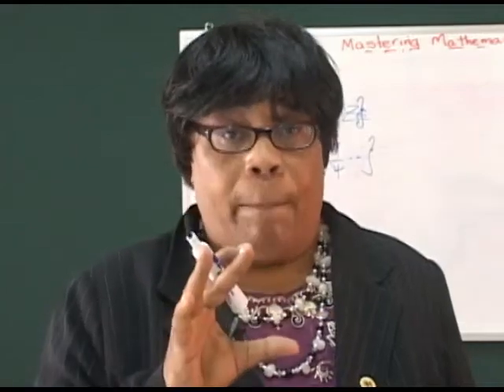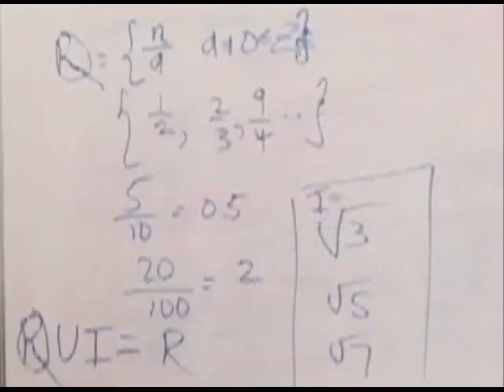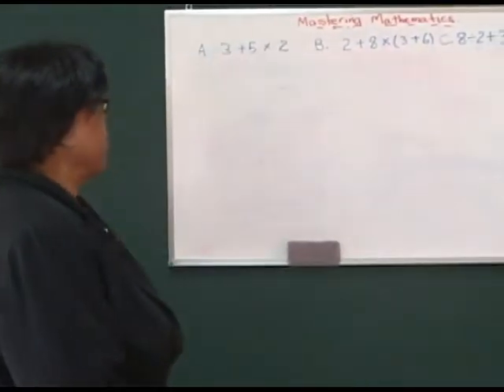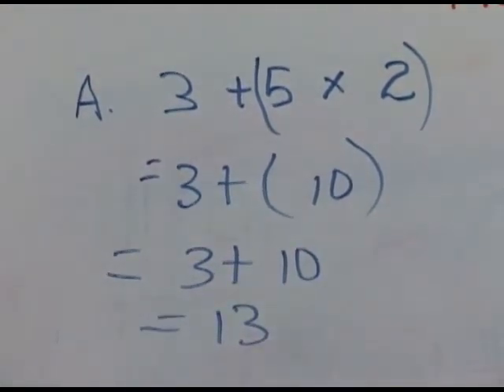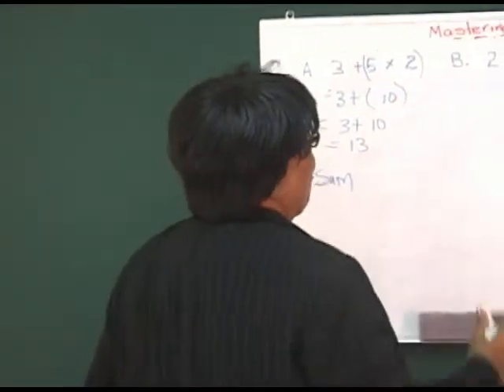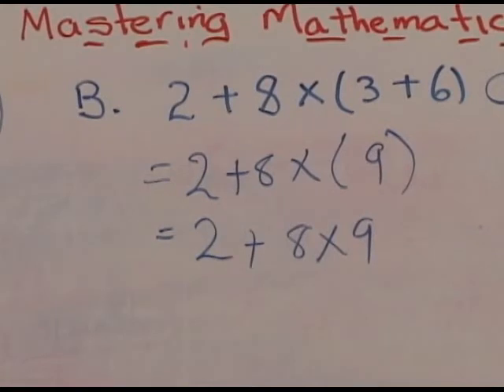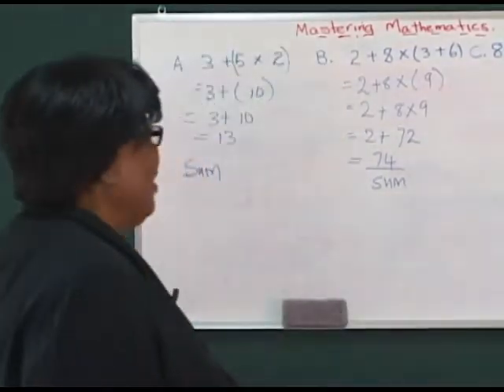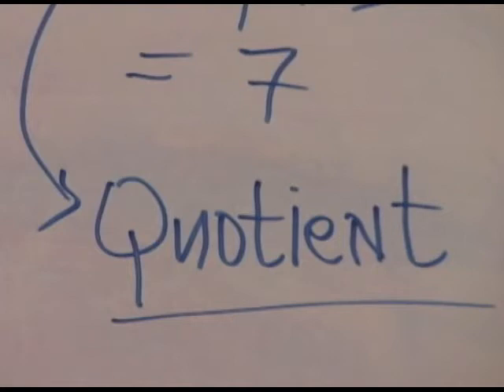Mastering Mathematics 2012 02 PT02 - NUMBER THEORY PART 4